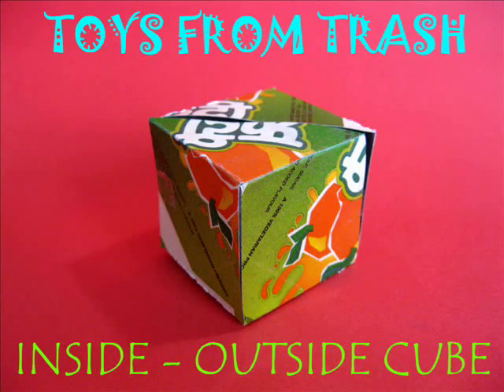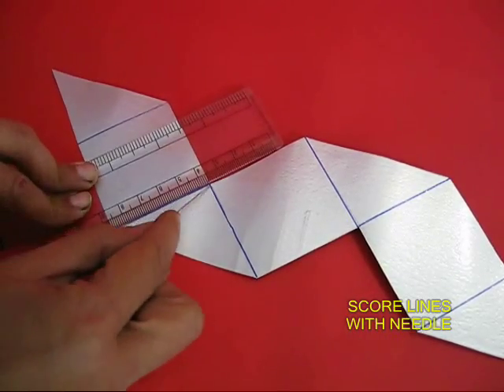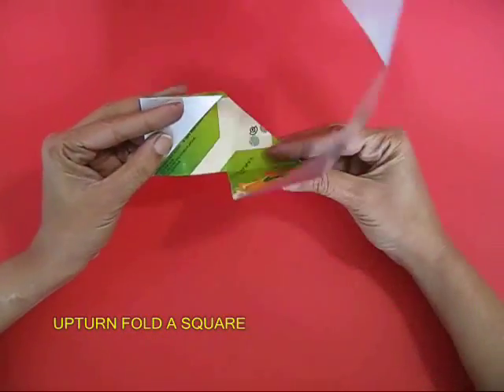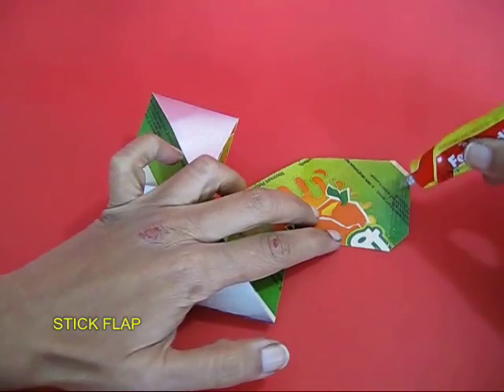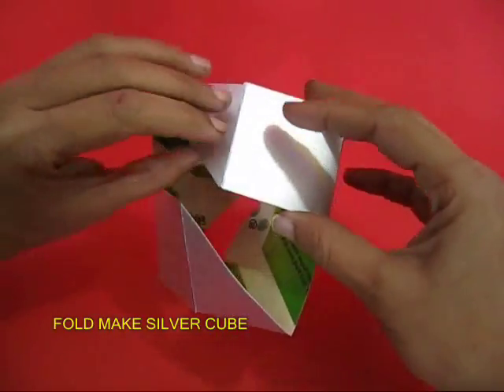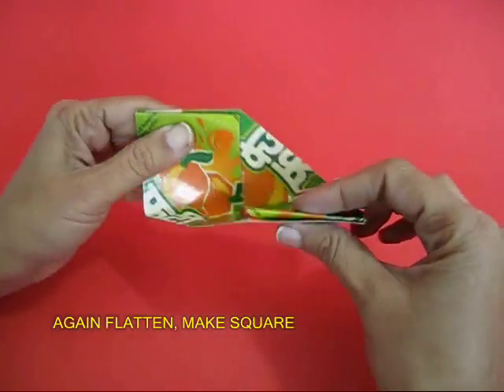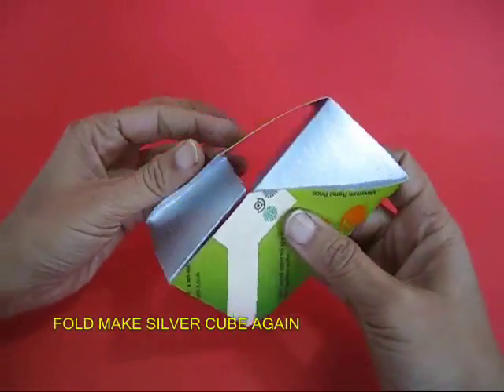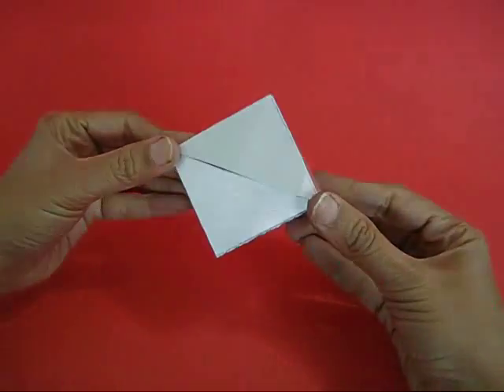INSIDE OUTSIDE CUBE - ENGISH - 30MB.wmv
This toy is made from a strip of old tetrapak by marking four squares and four triangles. The creases are scored and the flap glued to complete the cube. First fold the model to make a Silver Cube. All its six surfaces will be silvery. Then refold this Magical Cube to make a green cube.
This work was supported by IUCAA and Tata Trust. This film was made by Ashok Rupner TATA Trust: Education is one of the key focus areas for Tata Trusts, aiming towards enabling access of quality education to the underprivileged population in India. To facilitate quality in teaching and learning of Science education through workshops, capacity building and resource creation, Tata Trusts have been supporting Muktangan Vigyan Shodhika (MVS), IUCAA's Children’s Science Centre, since inception. To know more about other initiatives of Tata Trusts, please